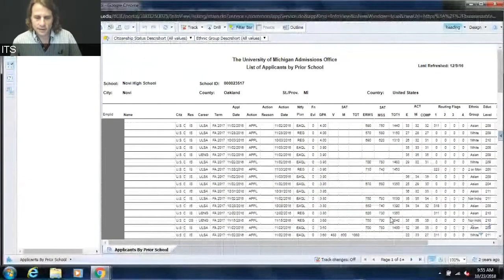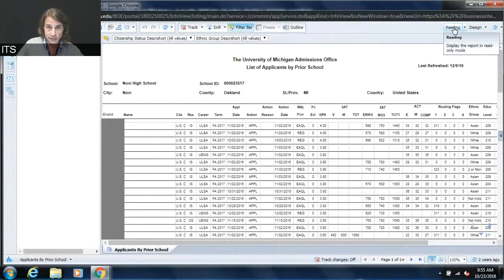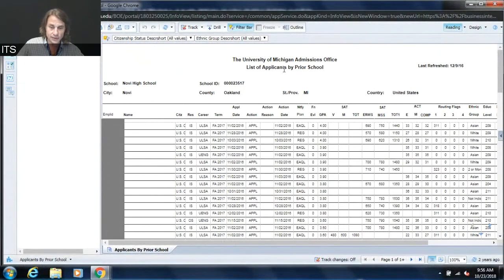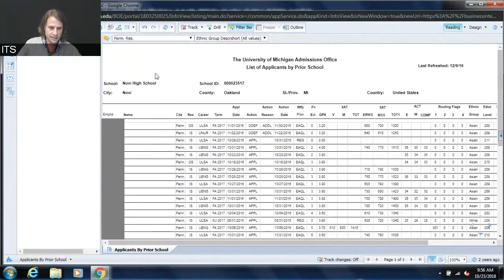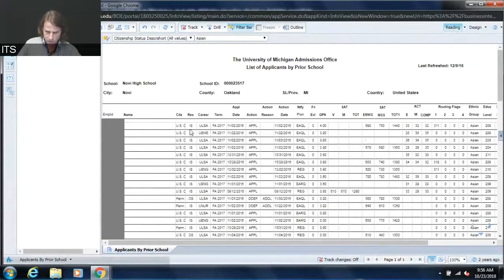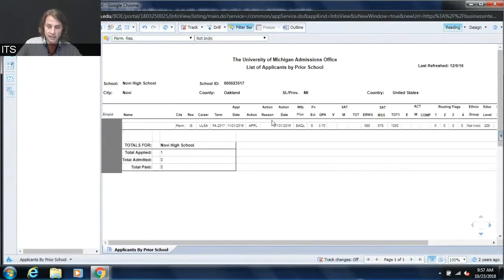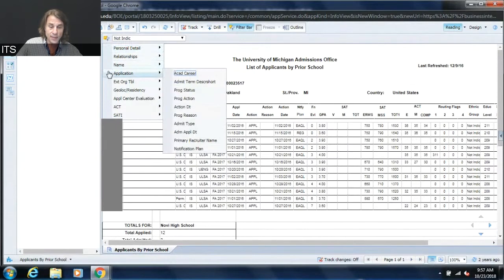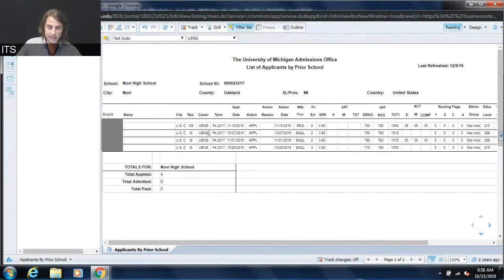IT4U-QT-001: Using the Filter Bar in BusinessObjects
10/23/18: Mark Davis-Craig (ITS) demonstrates the Filter Bar in BusObj, similar to filter a report in Excel. Vendor documentation